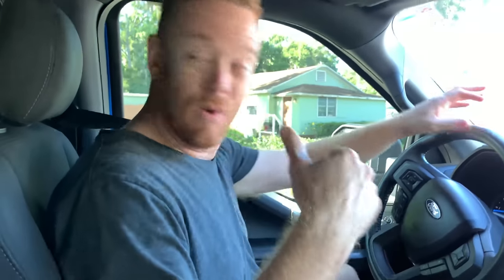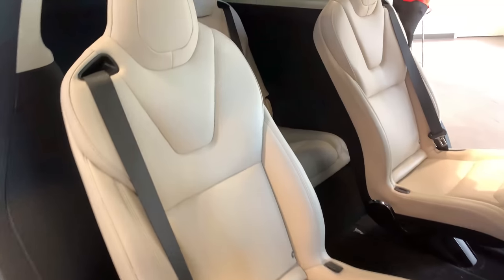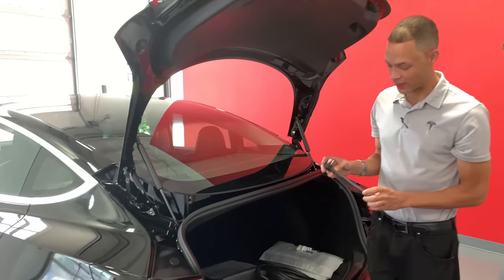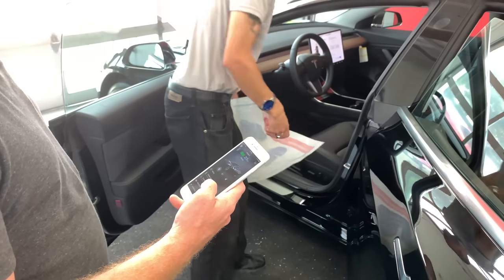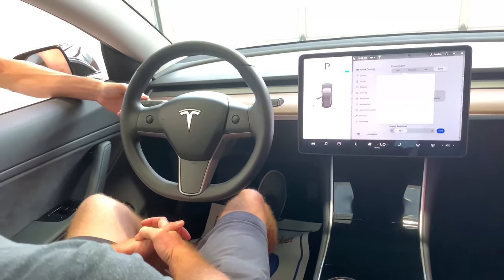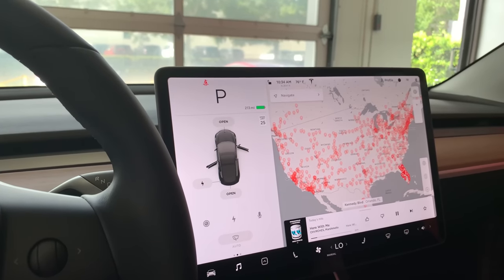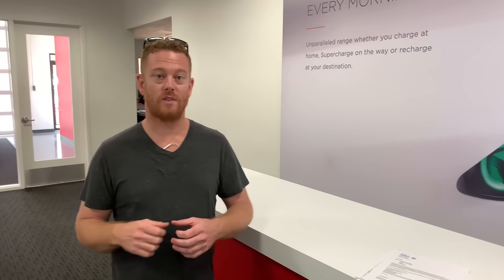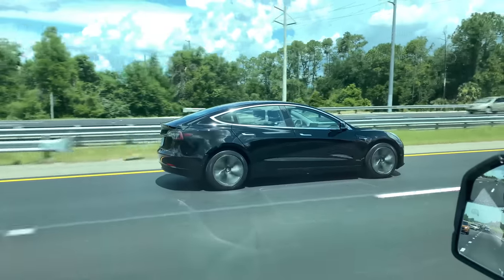I bought a 2019 model 3 - What to expect when picking up your car!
We placed a deposit on May 20th on a car, Changed configuration a
 few times and finalized the configuration on May 28th. It was Delivered June 4th. Overall they were super helpful awesome. Since taking delivery the model 3 has been awesome to own. I drive about 80 miles round trip each day!

Similar Spoiler
Cup holder inserts
13 piece storage inserts
Model 3 Screen protector

Wireless Charger:
With the wireless logo
Without the wireless logo

Other Accessories:
Carbon fiber full set